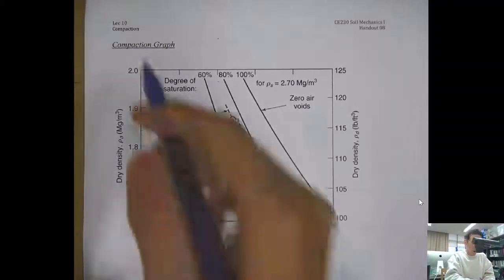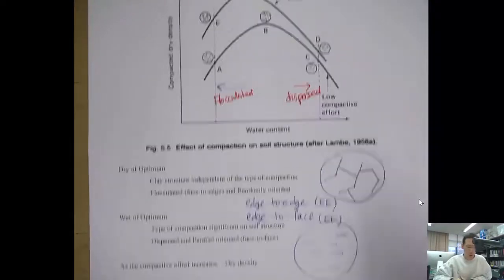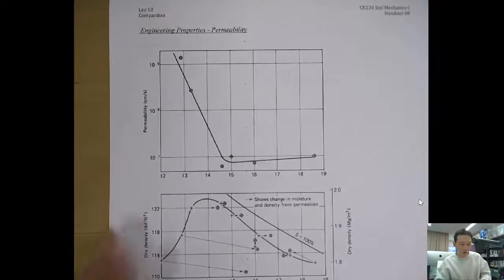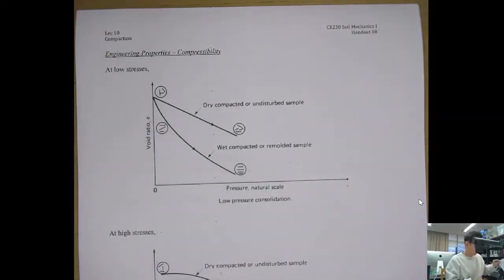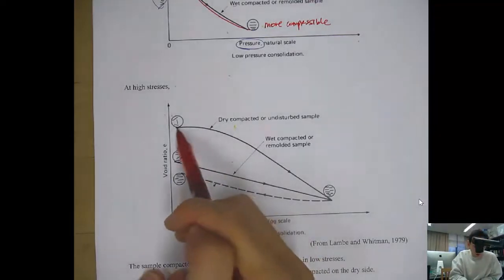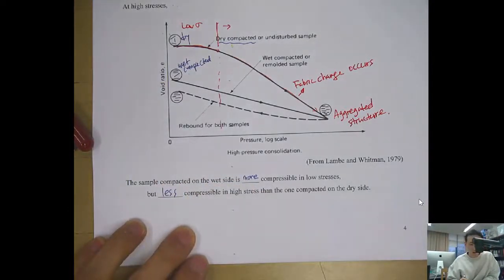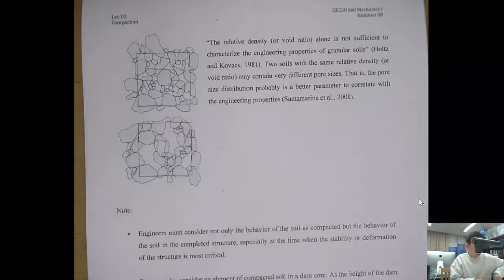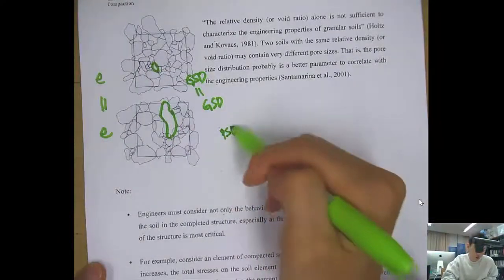CE230_Soil_Mechanics_Lec10: Compaction (II) 202103